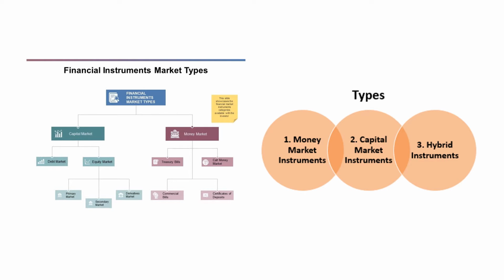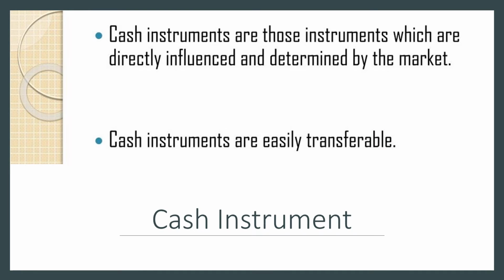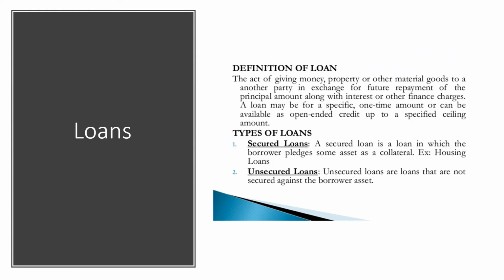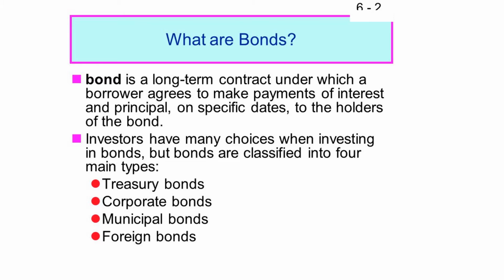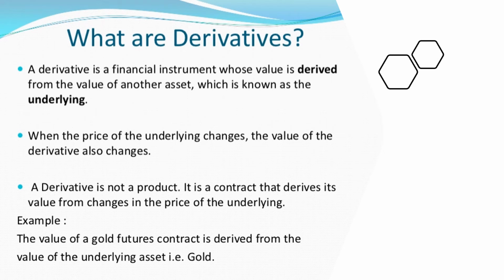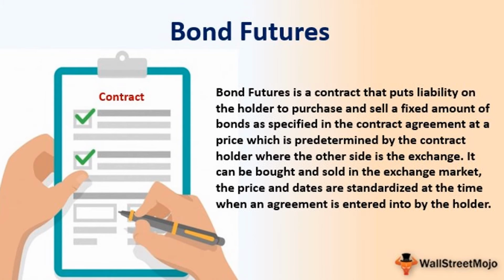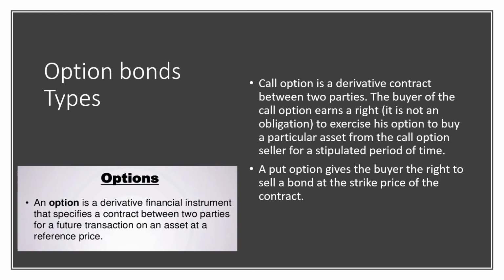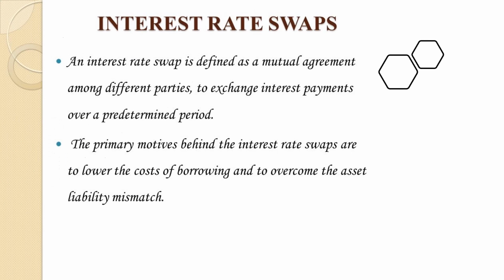Financial Instruments Part I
Concepts - Types of Financial Instruments
KJC - Students
Only Concepts
Recalling the lecture
Baba Gnanakumar